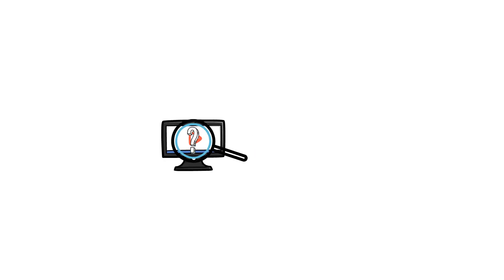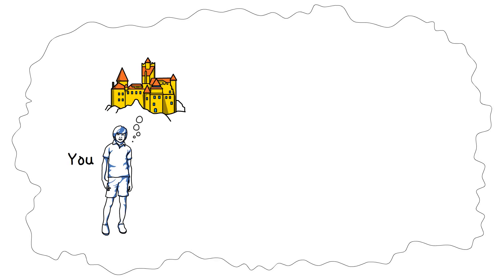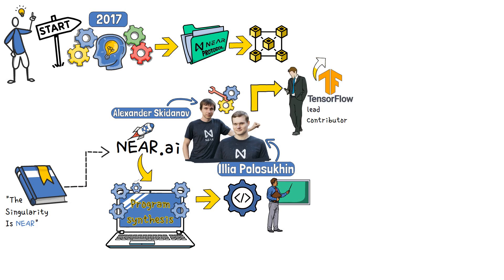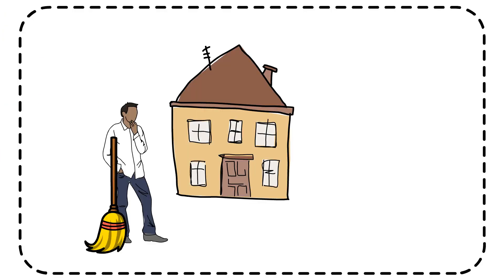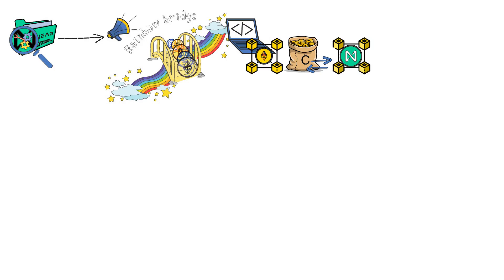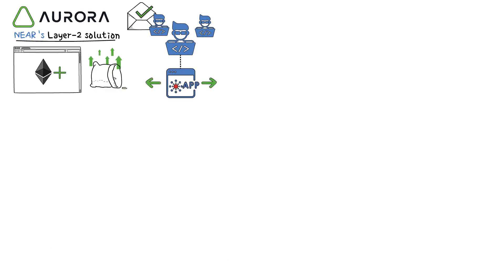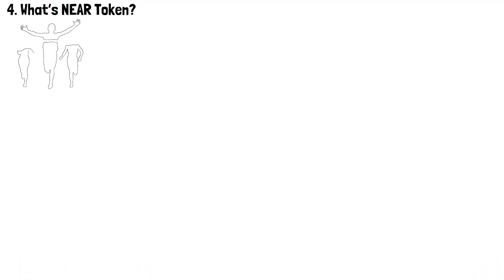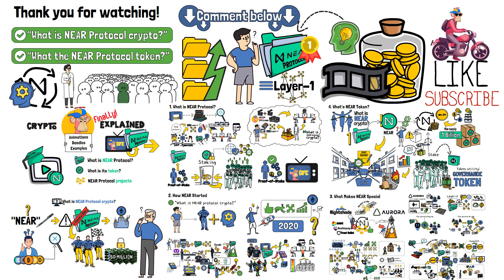NEAR Protocol Explained: Beginner's Guide to NEAR (Animated)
What is NEAR Protocol in crypto? What does NEAR Protocol token look like?

Don’t hate the player, hate the game. That’s how the saying goes, right? But what about an alternative: Don’t hate the game, change the game. That’s the approach that the team behind NEAR Protocol took. And, with such a mindset, a revolutionary layer 1 blockchain network was born. And it has huge ambitions - to get better and more popular than Ethereum.

Have you ever interacted with NEAR Protocol? Do you think their goals of becoming the fastest and most efficient layer 1 blockchain network are achievable? Or, you could say, do you think that NEAR’s vision is near?

Video Time Table:

0:00 Introduction to What is NEAR Protocol
0:59 What is NEAR Protocol?
2:33 How NEAR Started
4:06 What Makes NEAR Special?
9:19 What's NEAR Token?
10:19 Wrap-up: What is NEAR Protocol?